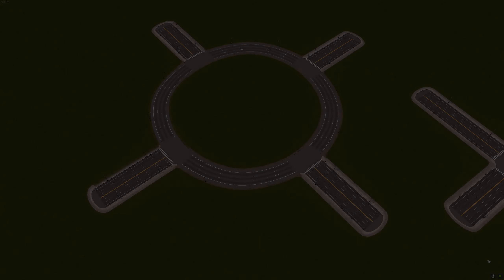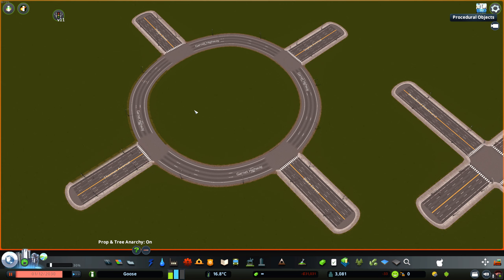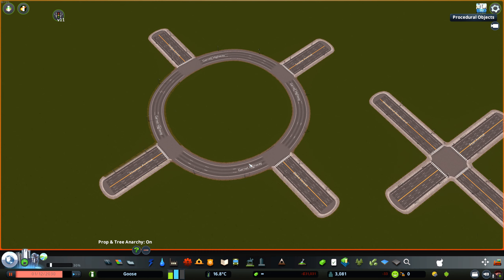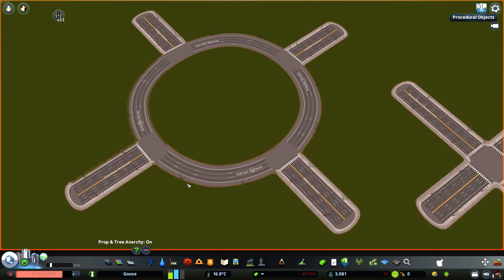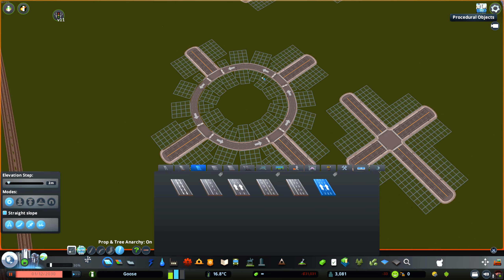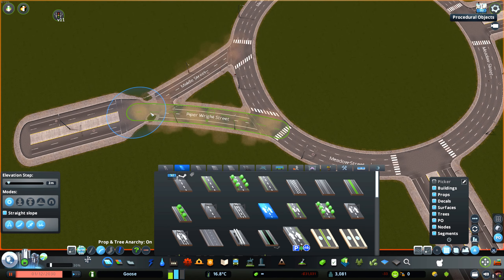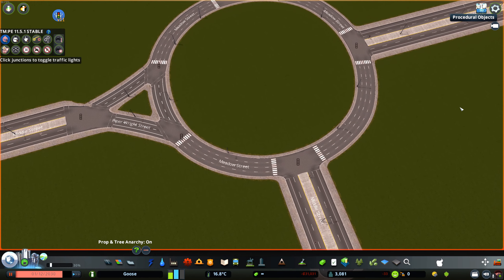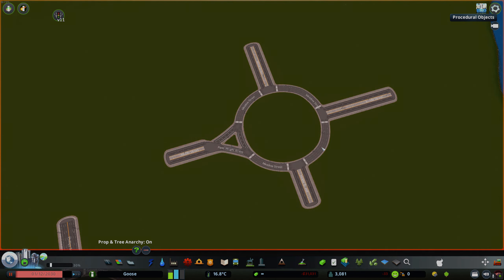Cities:Skylines How-To | Building and Using Roundabouts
In this tutorial, I go over the various facets of planning, building, and using roundabouts in Cities:Skylines. I first discuss the pros and cons of roundabouts before describing where and when you should use them and with what roads you should build them. Then I build my own roundabout just to show y'all how they work.

gets you early access and a bunch of other perks.

PATREONS :)
Mathias Nielsen
Matthias Winkelhausen
Daniel Samardzic
Cory Zap
Nelson Alvarado
Nellz
Jason Todd Gervais
Donald
WxManSmith
Activating Windows
Lore
Yeah
MyloJay

TIMESTAMPS:
0:00-0:30 Introduction
0:30-2:07 Pros & Cons of Roundabouts
2:07-2:40 Where to Place Roundabouts
2:40-3:56 What Roads to Use
3:56-6:50 Building a Roundabout